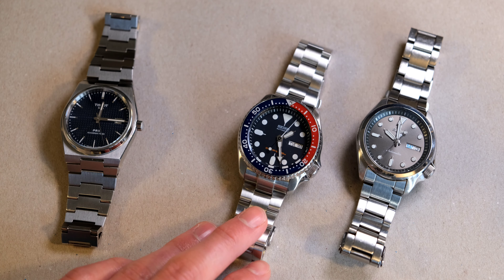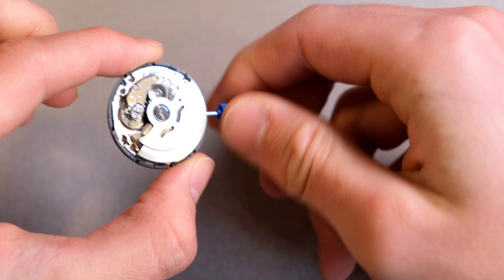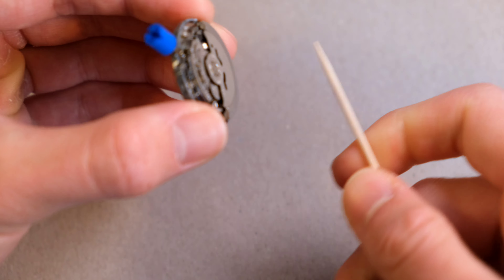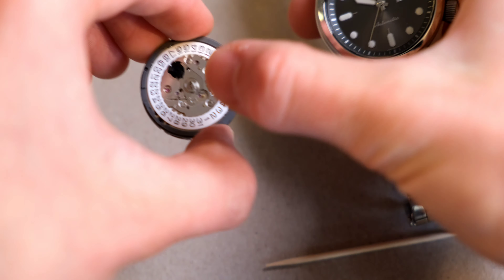SEIKO Rotor Noise and Rattle | Is this normal?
Does your automatic Seiko Watch make a weird rattling noise when you shake the watch? It also feels like the movement or rotor vibrates and is loose. It's the rotor, which is used to wind the watch. If your watch makes the same noise as mine, it's normal!